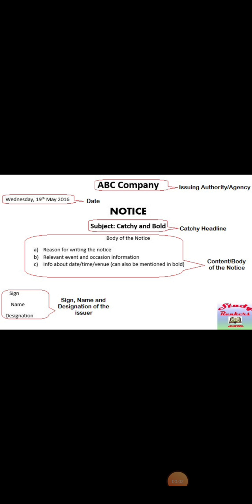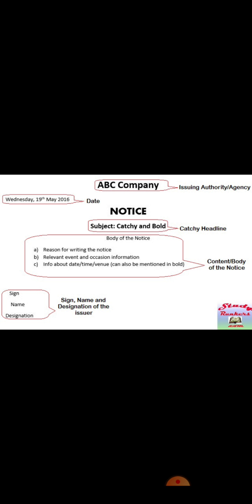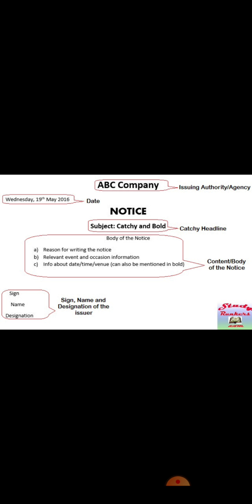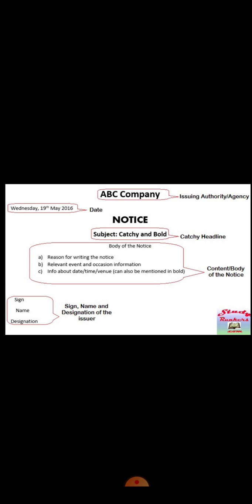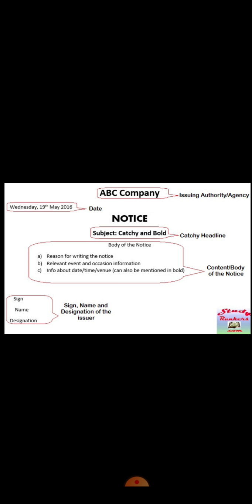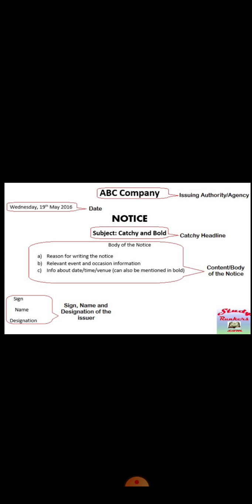Notice Writing class 12